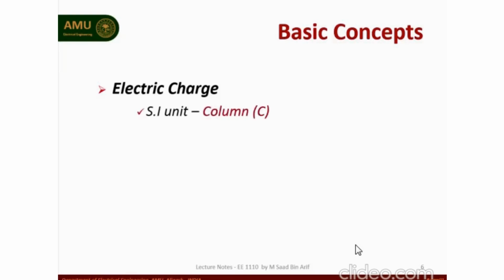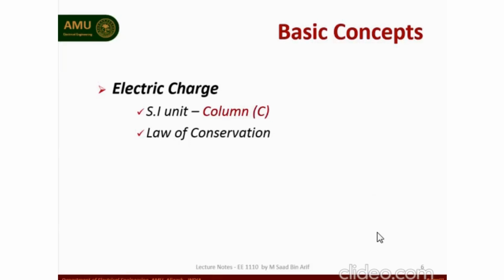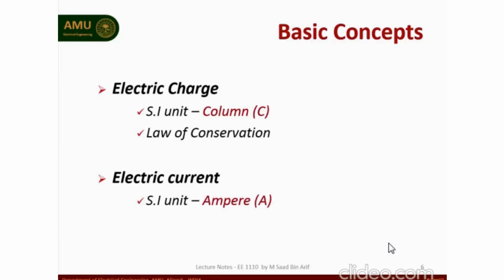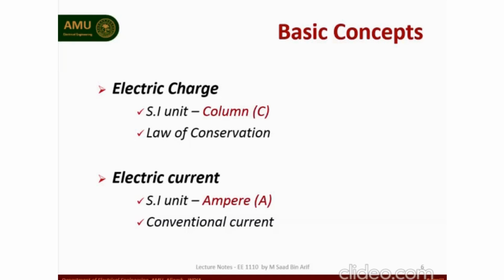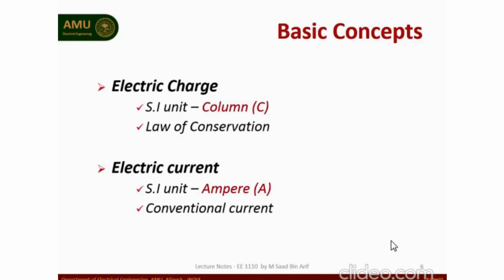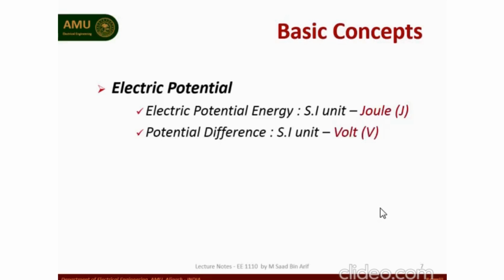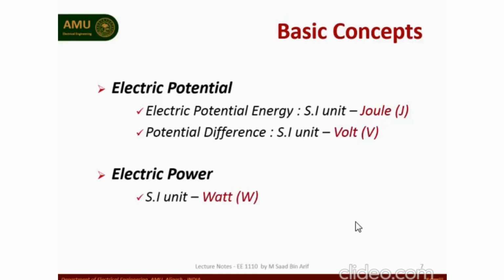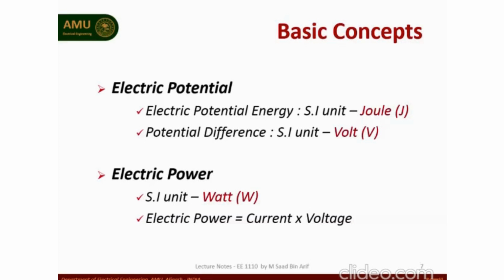EEA1112 - Lecture 1.1 - AC Signal Fundamentals : An Overview